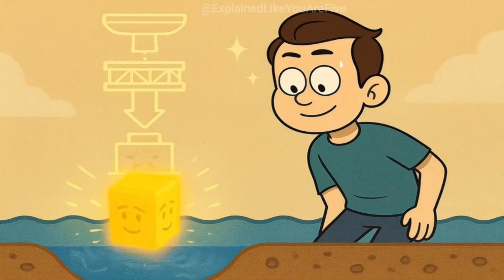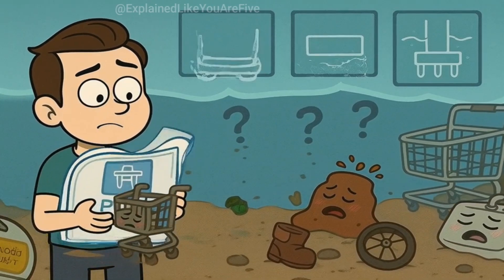The Amazing Engineering Behind Water Bridges and Underwater Foundations - Explained Like You're Five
Ever wonder how those massive bridges over water actually get built? 🌉 It's not as simple as just throwing concrete across a river! From underwater foundations that need to be dug while fish swim around, to giant towers that have to be perfectly straight, to cables that hold up millions of pounds - bridge construction is like solving the world's most complicated puzzle! 🧩 We'll break down how engineers build foundations underwater using giant "coffee cans" called caissons, construct towering supports, install massive cable systems, and connect everything together with incredible precision. It's amazing these engineering marvels don't just fall into the water! 🚗⚡ Come discover the incredible teamwork and math that keeps you safe while crossing bridges every day.